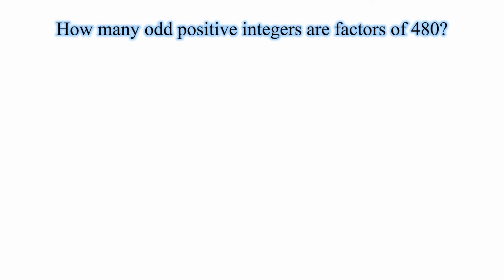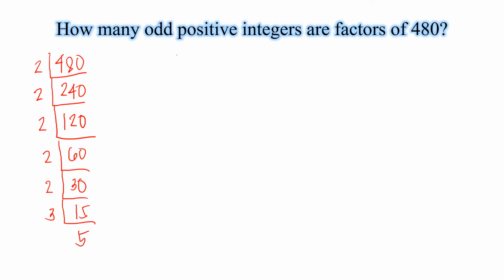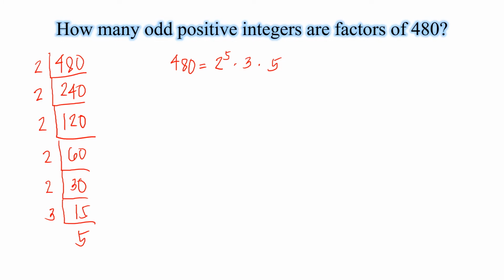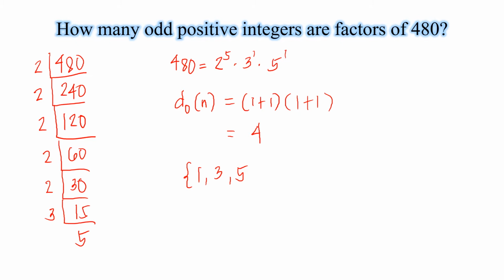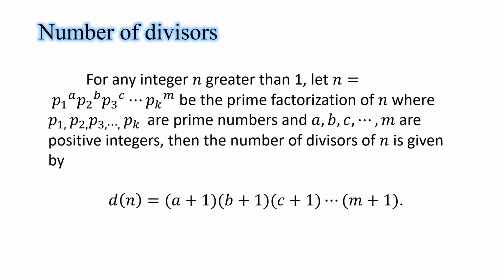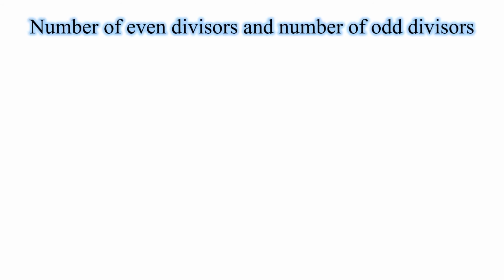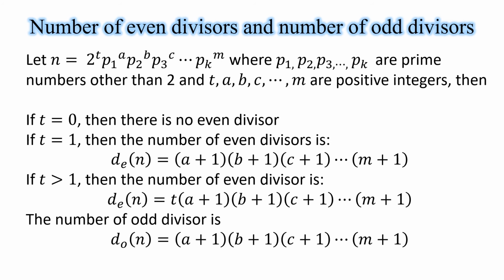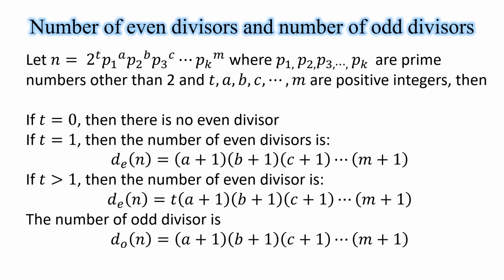Solution to Math Calendar Problem No. 1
Featuring our first solution to Math Calendar Problem No. 1 with review that can be used in related problems with bigger numbers.

Math Calendar is a new segment for this Math Channel to begin the year 2021. Problems will be posted every Sunday and Solution will follow every Wednesday.